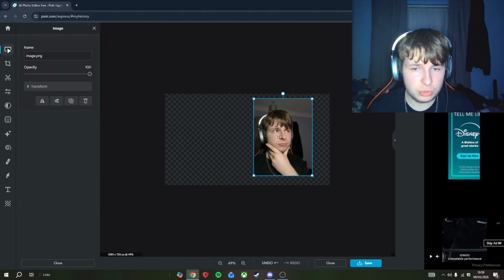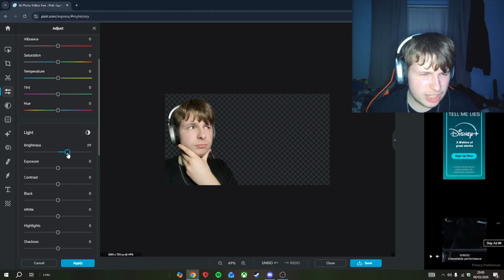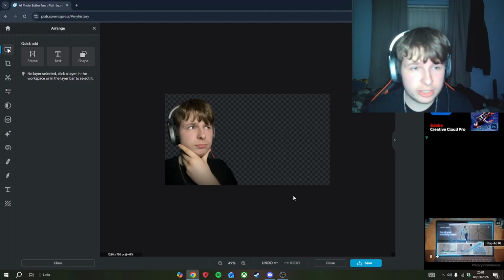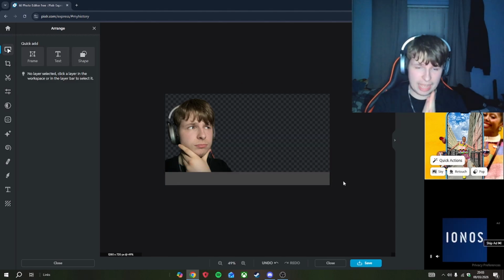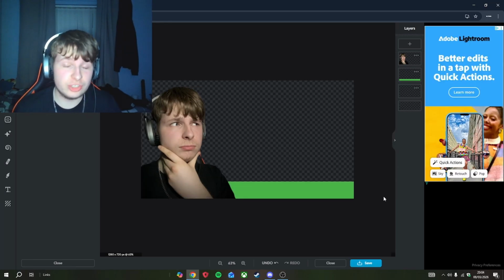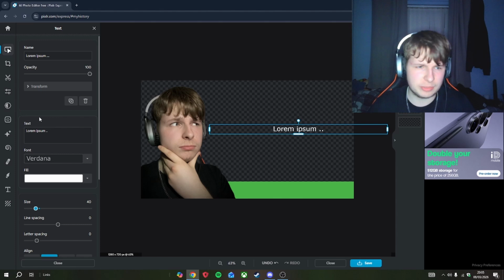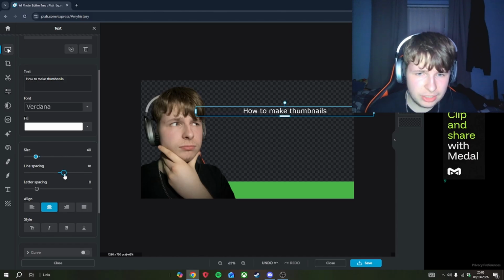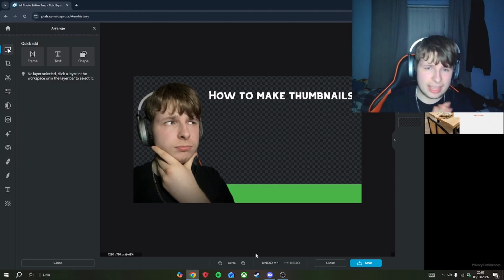How I Make My Thumbnails in 2026! (Quick & Easy)